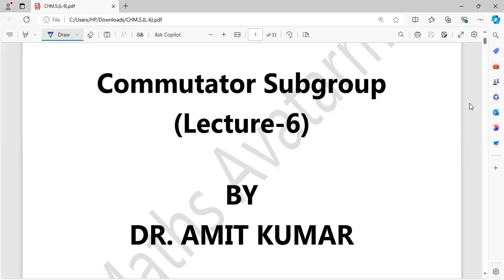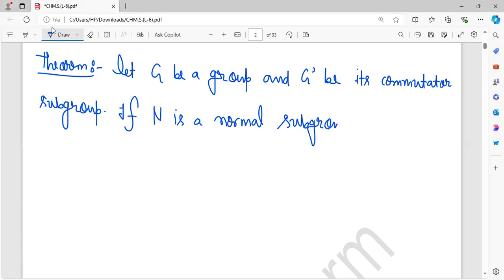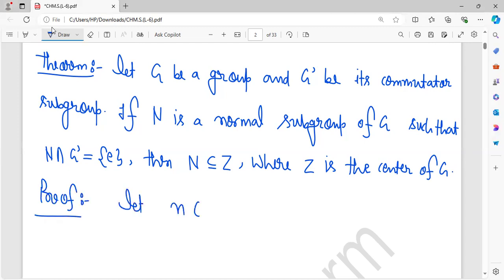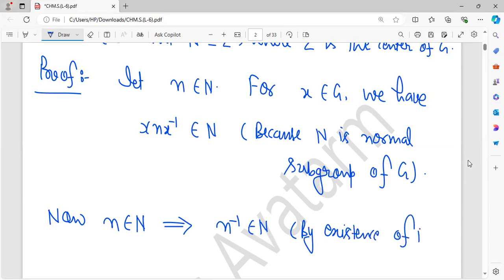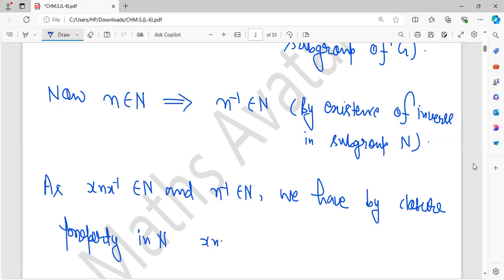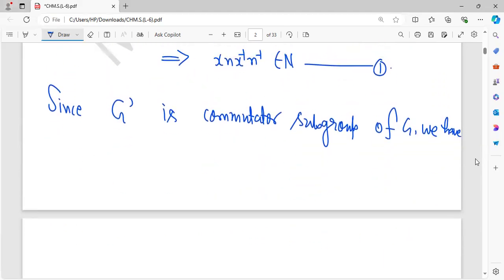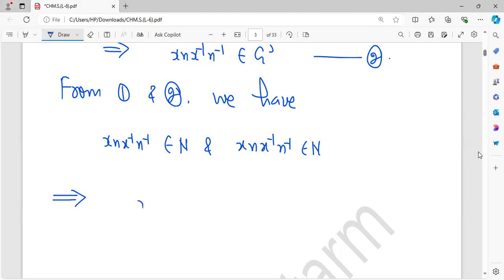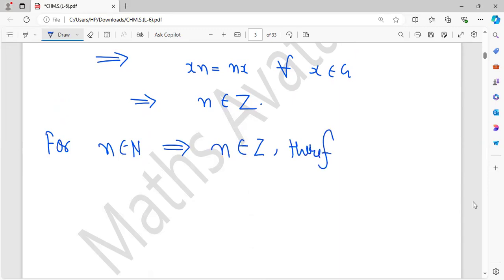If N is a normal subgroup of G such that N⋂G'={e}, then N⊆Z, where Z is center of G.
If N is a normal subgroup of G such that N⋂G'={e}, then N⊆Z, where Z is center of G. @AmitKumar-cg7be